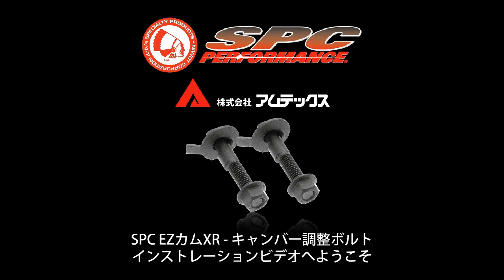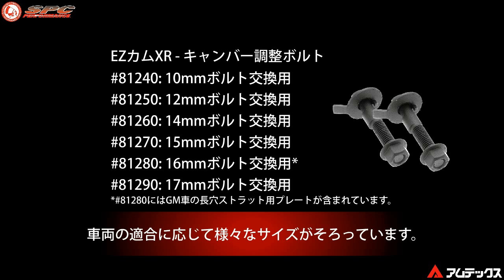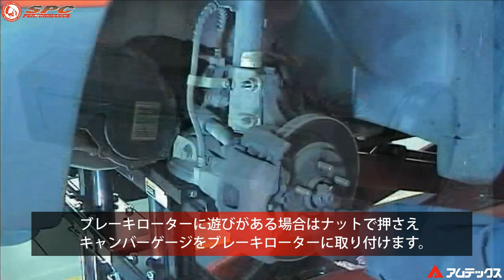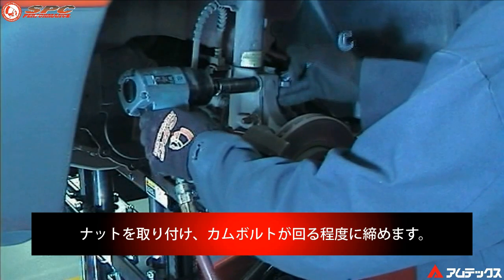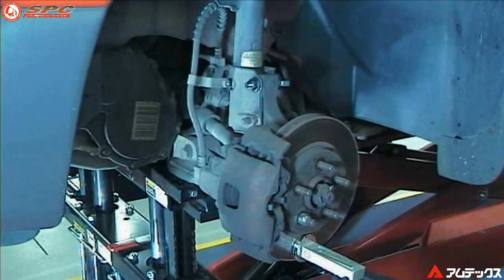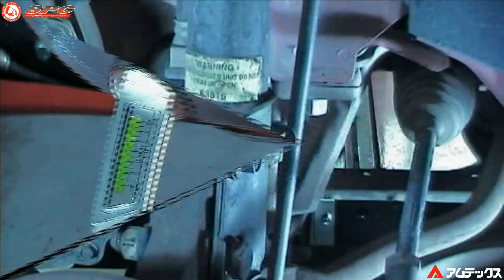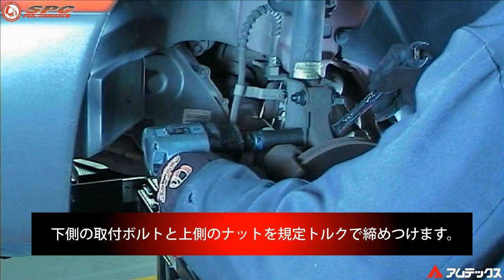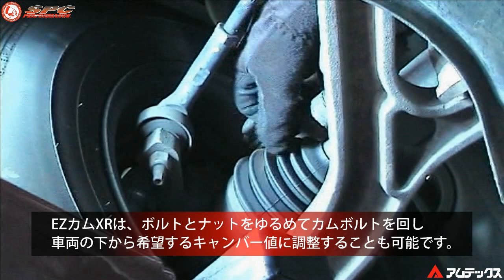キャンバー調整ボルト(EZカムXR)の取り付け/交換方法 - (株)アムテックス/SPC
【アムテックス オンラインストア】

SPC EZカムXRはマクファーソンストラットサスペンションのショックアブソーバとナックルを留めているボルトを交換するだけで簡単にキャンバーを調整することができます。

最大キャンバー変化量 約±1.75° (車両により異なります)